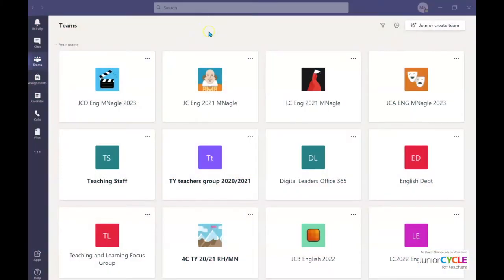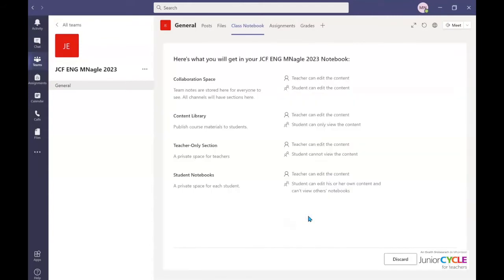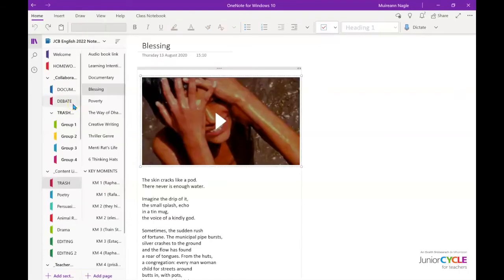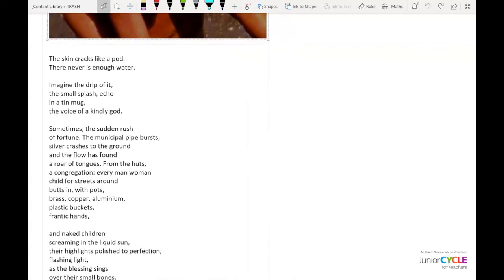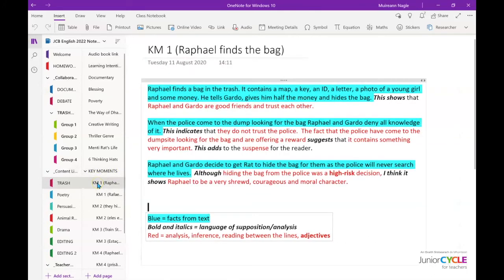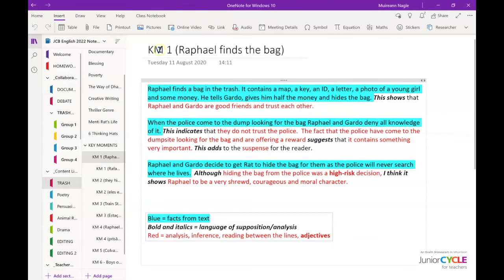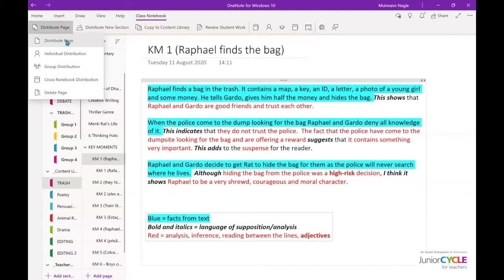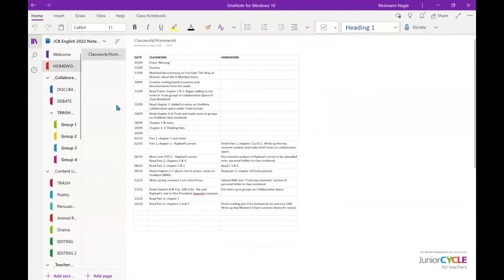Class Notebook Set-up and Features